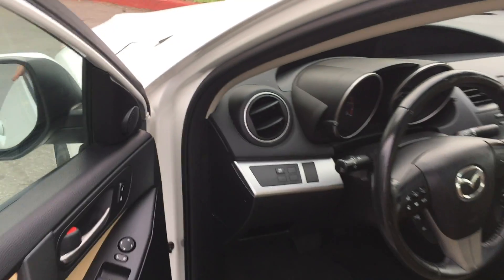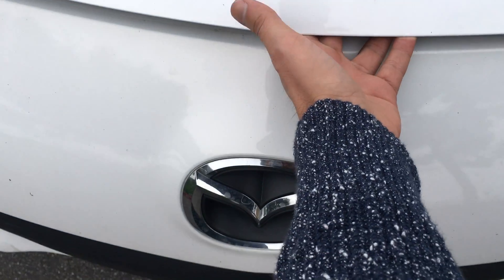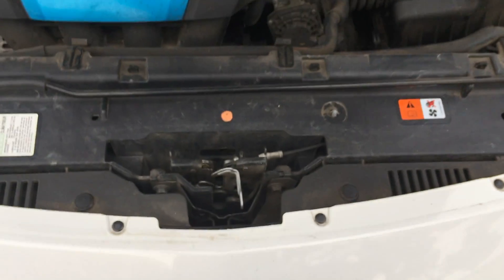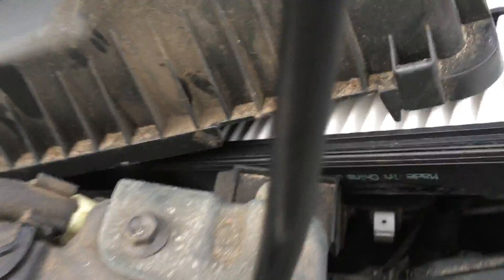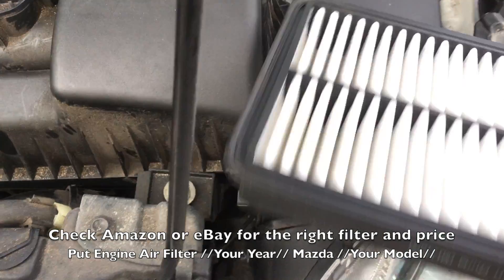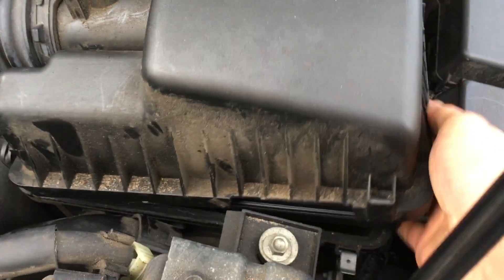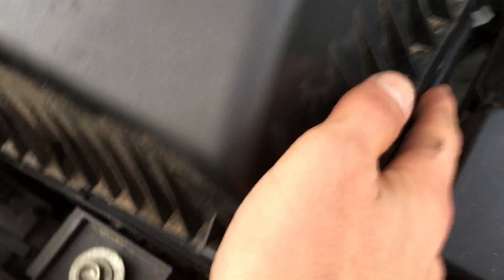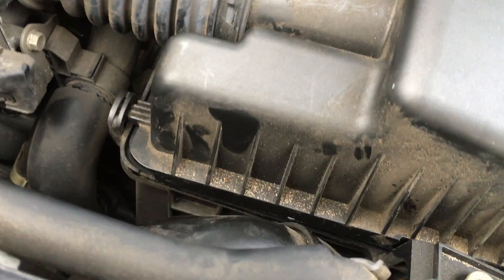Mazda 3 Engine Air Filter Replacement Mazda 3 2012 / 2013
CLEAR AND CONCISE VIDEO ON HOW TO REPLACE ENGINE AIR FILTER ON MAZDA 2012 AND 2013 YEARS.